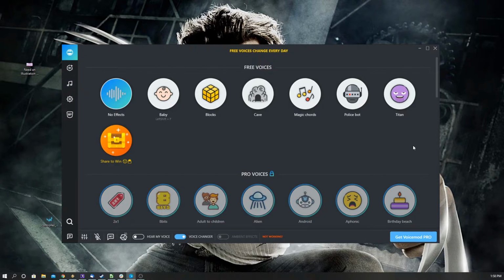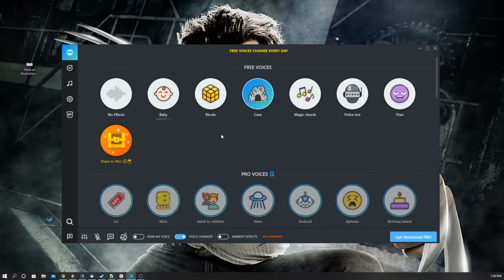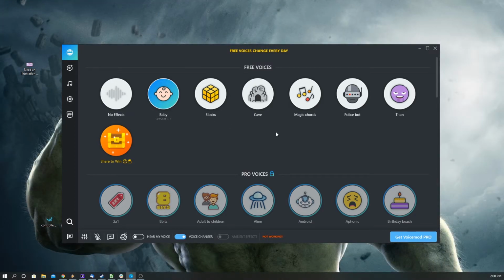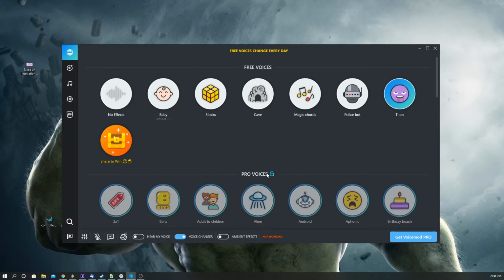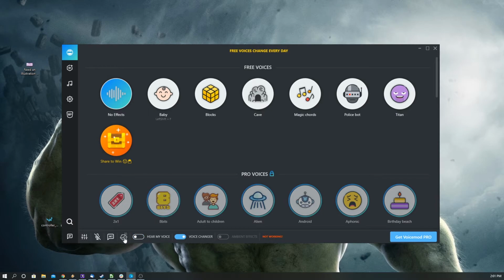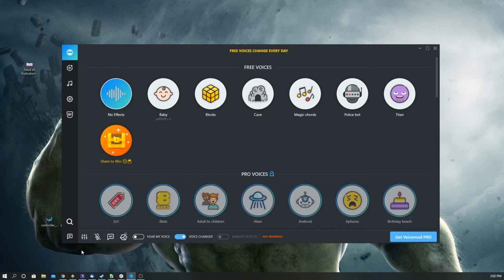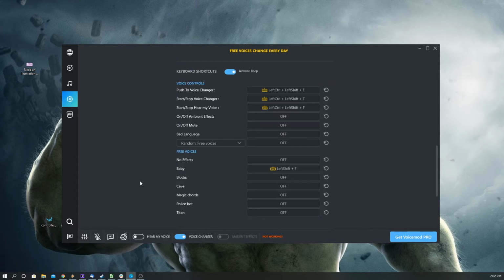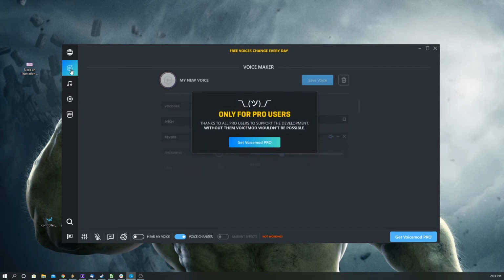Is Voicemod Worth Using for Streams and Recordings?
Today, I'm showing off a bit of what Voicemod can do and how it works. This is the first time I've tried a voice changing software, and so far, I like it.

We support a variety of charities, such as Extra Life and Geeks of Grandeur.

This video is in regards to the free version of the software. I'm running it with the latest version of OBS on a Windows 10 computer. The installation was pretty quick and easy with one minor exception: you need to change your computers sound output back to default as Voicemod tries to make it the primary. Once you do, everything works very well.

I do like the six free changes you get, but they're randomized. Which means there will be another six available tomorrow. Still, for $32, it's not a bad system and seems to work great with OBS.

I'd say there is probably a 90% chance that I'll do a review and tutorial about Voicemod on the website.

At any rate, Voicemod might be a great way to do some voice acting of my own in the Neverwinter Nights module I'm working on. Essentially, I could play all the parts - depending on how well the customize feature works.

Want live video? We also play on Twitch